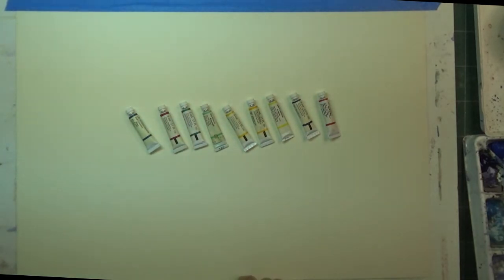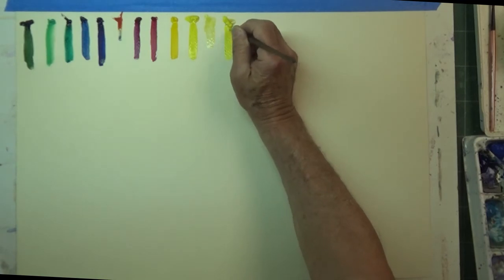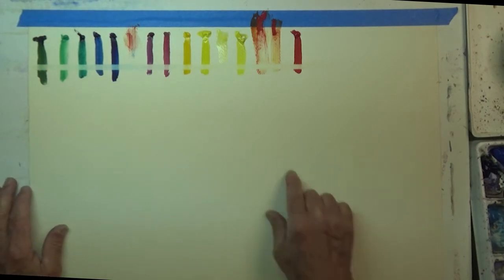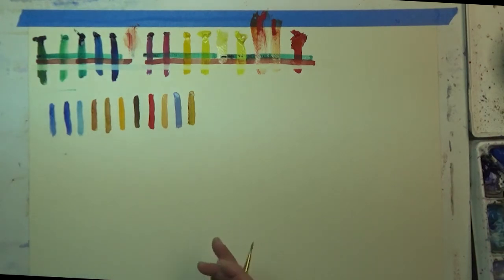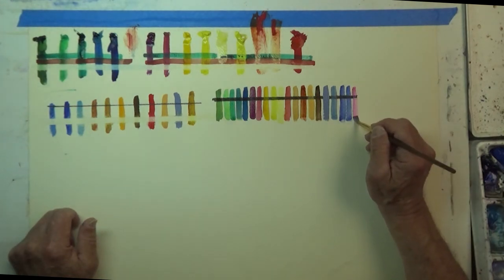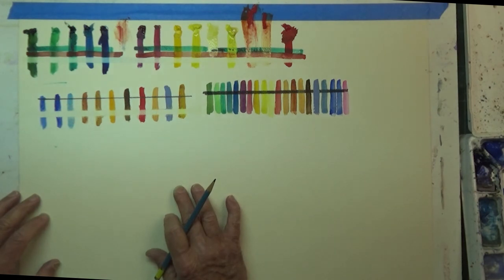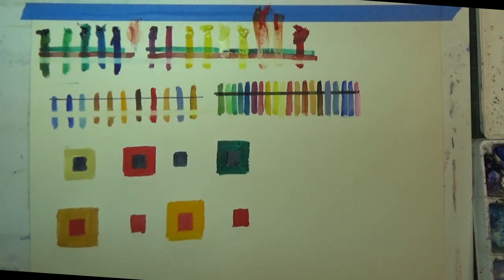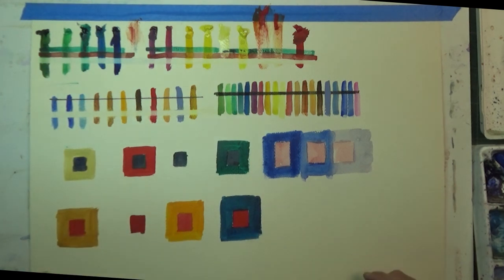Mixing Colors III P4P 2017 08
Today we are continuing with mixing and evaluating colors.  In this segment, we will explore transparent colors, staining colors, non-staining colors, those that are opaque. We will also touch lightly on how colors are affected by those that surround them.